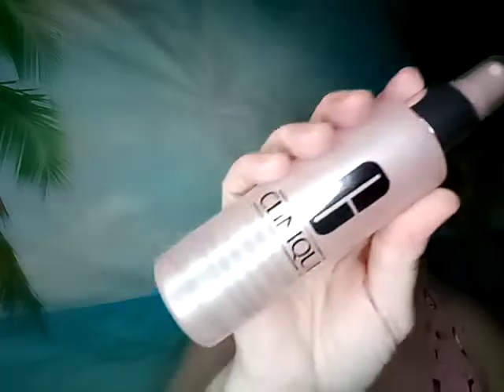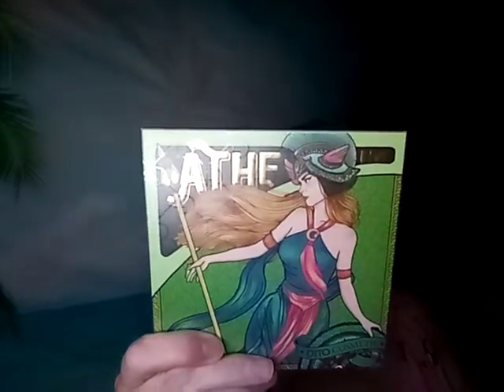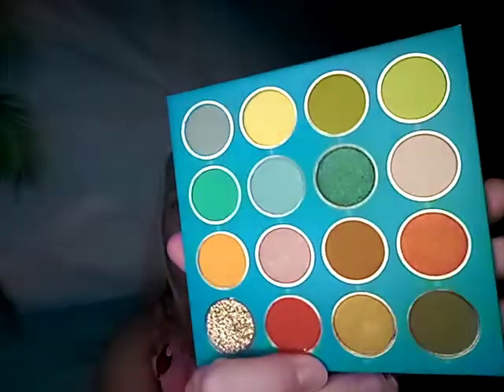March 2021 Fashionista, Allure, Macy's, Facetory,Ipsy,Plus Ulta, Walmart, Dollar Tree, Macy's Haul,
Elf

Facetory
Here's a $15 off discount for your first order at FaceTory.
code
LINDAS15

Look fantastic

Fashionista

Glossybox

Allure

Birchbox

Linda Skidmore
Lost Creek , WV
26385